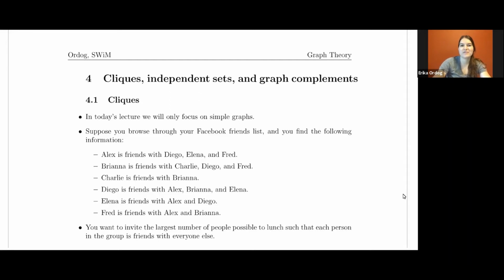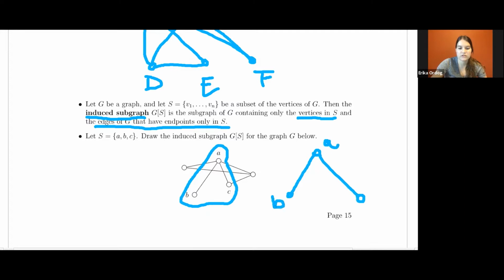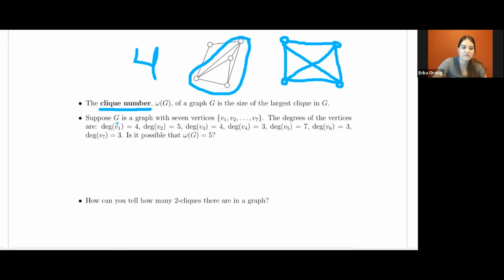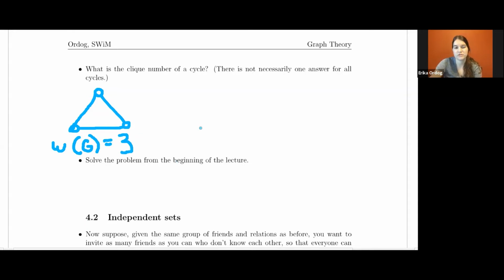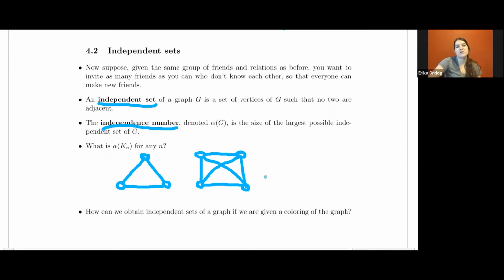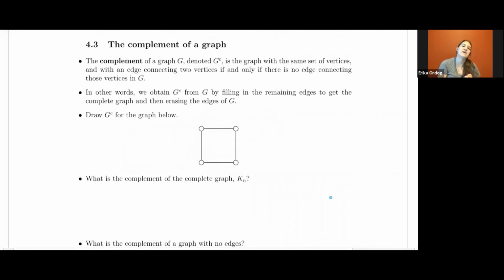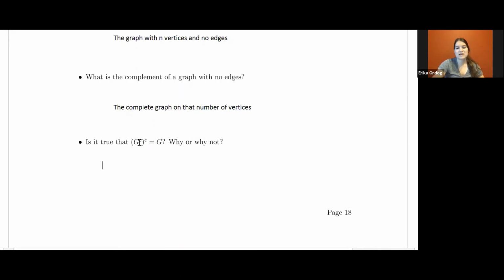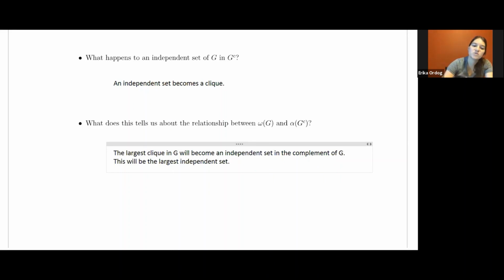Intro to graph theory 4: Cliques, independent sets, and graph complements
This is the fourth video lecture in a six-part series on an introduction to graph theory, or network theory. These lectures are intended for advanced high school students but are accessible to people of all ages, with minimal math background required to get started. Enjoy!